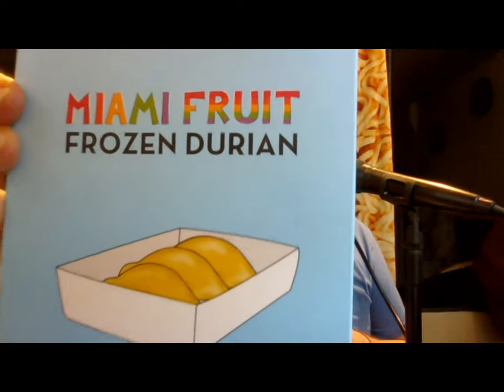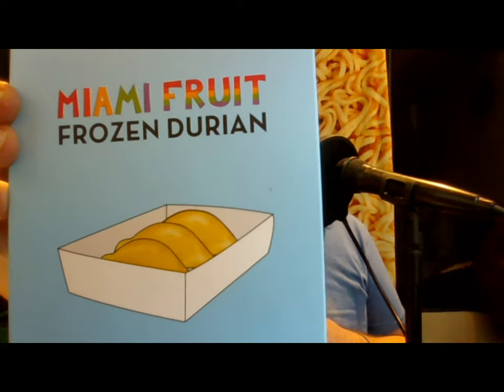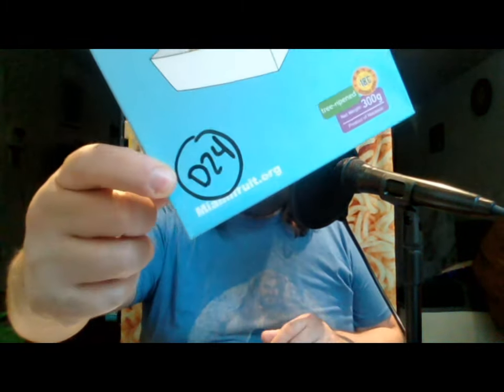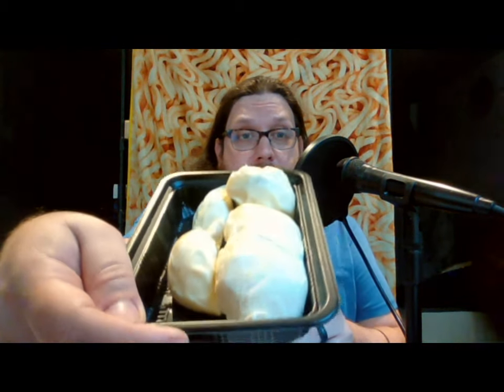I Ate Durian for the First Time (actually 2nd, but this title is more clickbait)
Totally unrelated to the taste and smell of this Durian, but I did catch a stomach flu after eating it, and long story short, editing this video almost made me sick again.